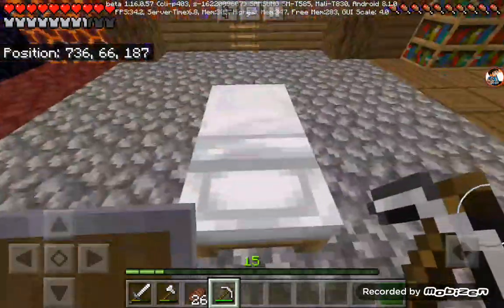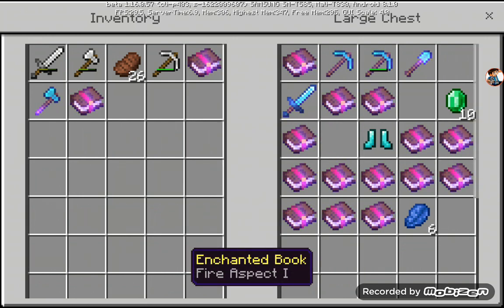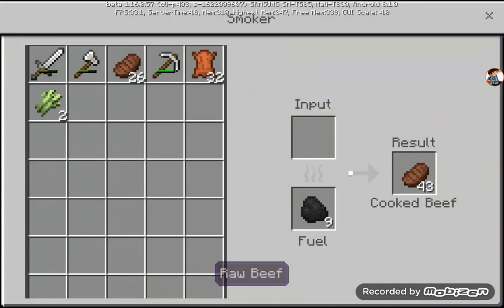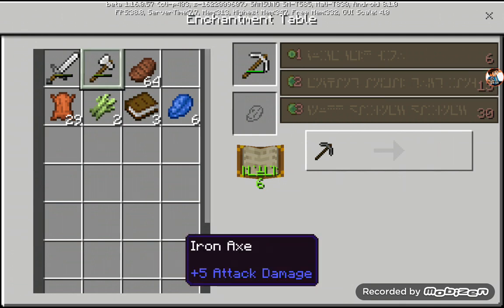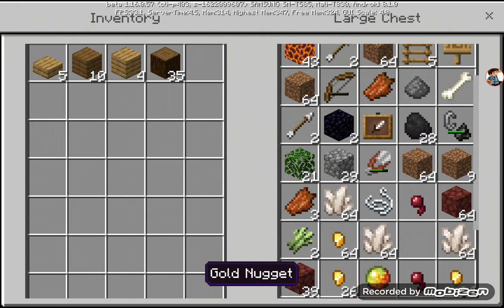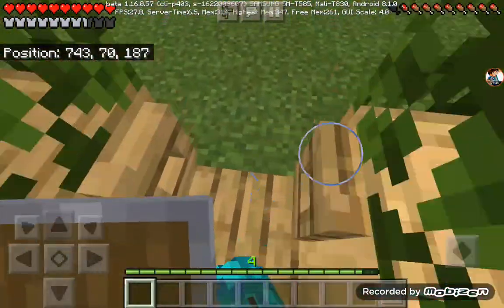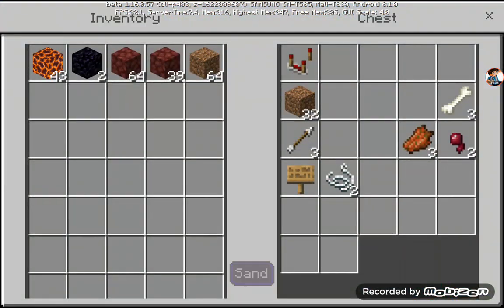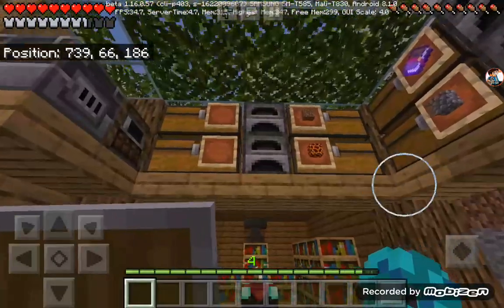Survive part 5